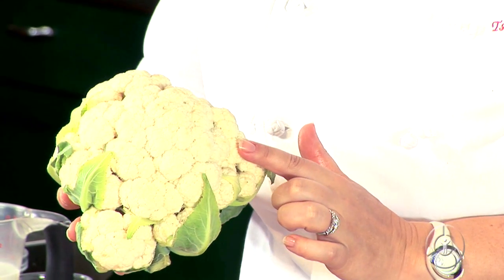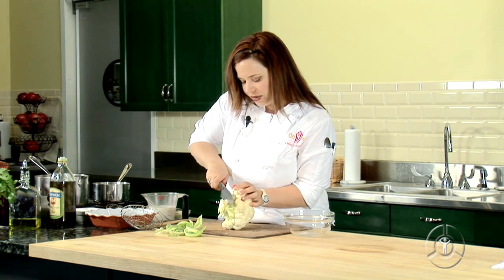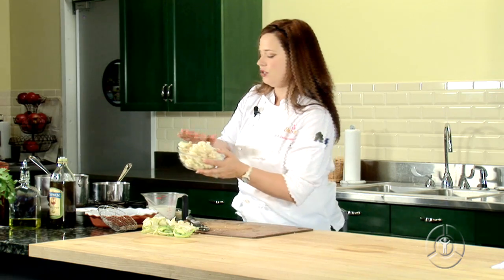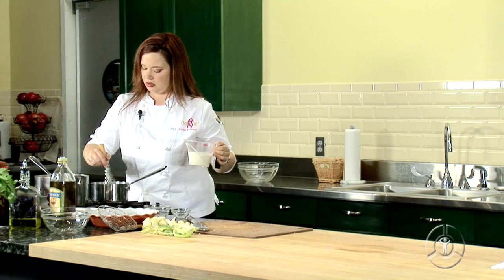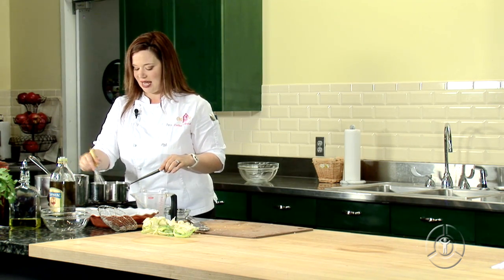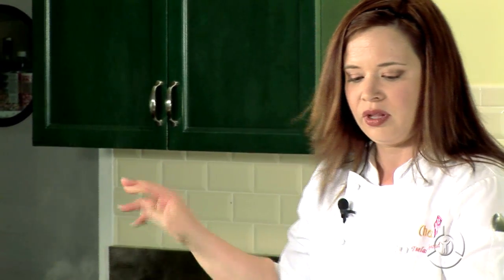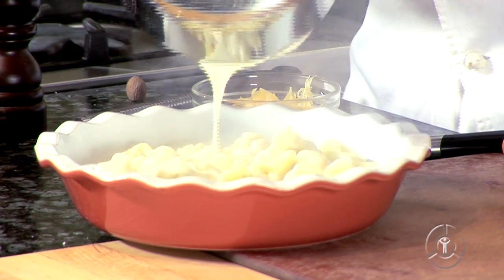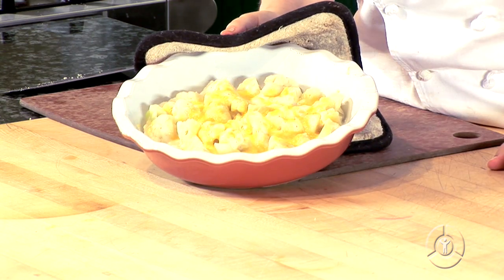Cauliflower Gratin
Taking a fresh look at cauliflower.  myRegence.com produced this video for the Regence Group.
Serves 4

1 2-pound cauliflower head, cut into florets
1 tablespoon unsalted butter
2 tablespoons all-purpose unbleached flour
1 cup cold 2%  percent milk
1/3 cup cheddar cheese, grated
Pinch ground nutmeg

Preheat oven to 400 degrees. Bring a medium saucepan of salted water to a boil. Add cauliflower and blanch until tender, about 7 minutes. Drain well and place in an 8x8 baking dish.

In a small saucepan, melt butter over medium heat. Sprinkle over in flour and cook 2 minutes. Slowly whisk in milk. Add nutmeg, and season with salt and pepper to taste. Bring to a boil and cook until sauce starts to thicken, about 5 minutes. Pour over cauliflower and sprinkle top with cheese. Bake 15 minutes, until gratin is bubbly and cheese has melted. Let cool 5 minutes before servingand serve.

Serves 4

Nutritional information per serving:
Calories: 176; total fat: 7g; cholesterol: 22mg; carbohydrate: 20g; total dietary fiber: 6g; protein: 10g

Click on: Guest Pass. Log-on using Guest Pass Code: ontheair. In the search box type: cauliflower